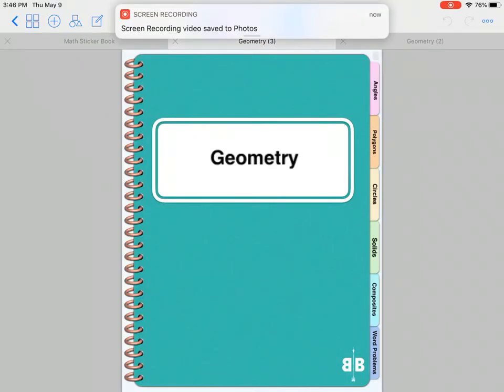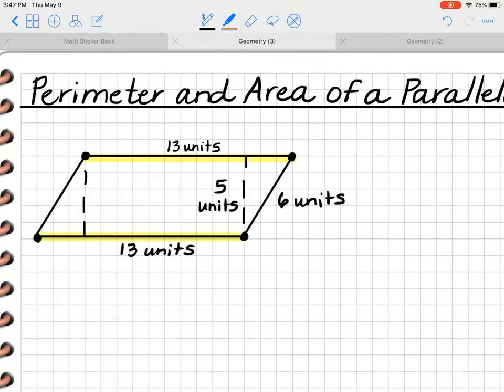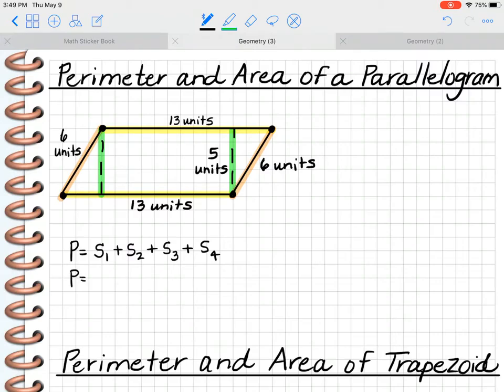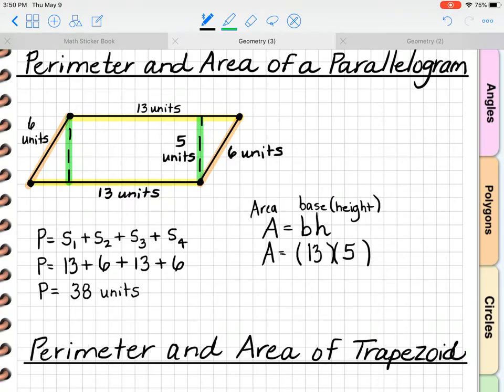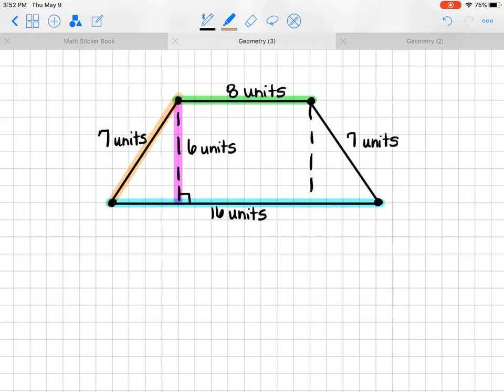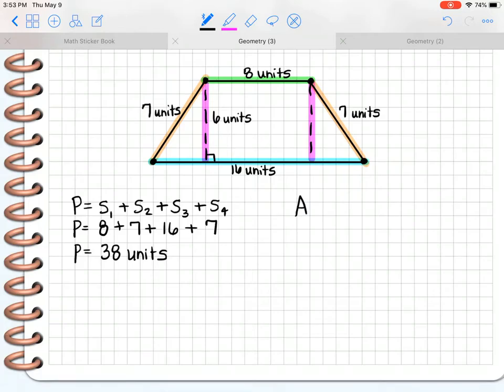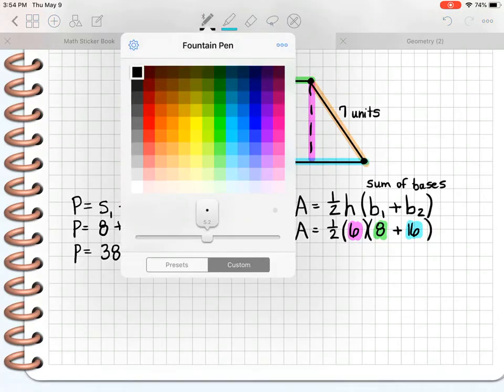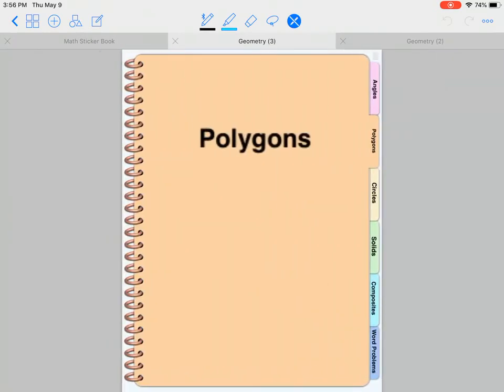Perimeter and Area of Parallelograms and Trapezoids